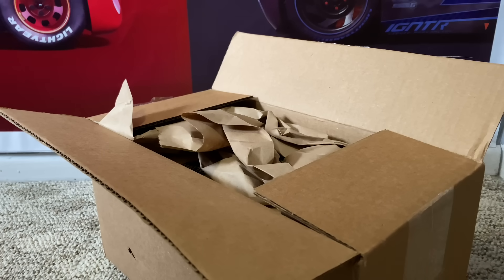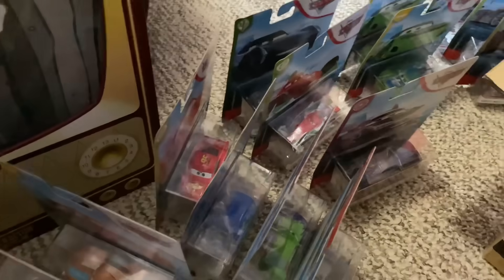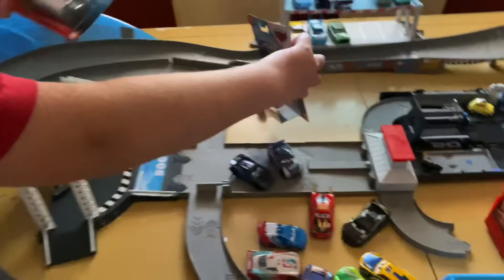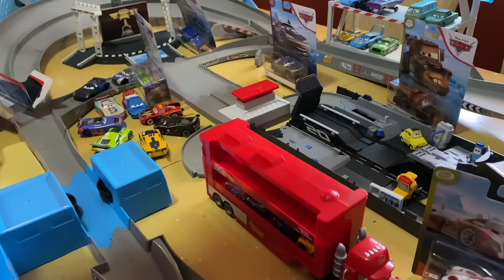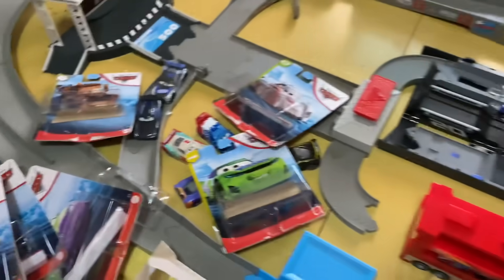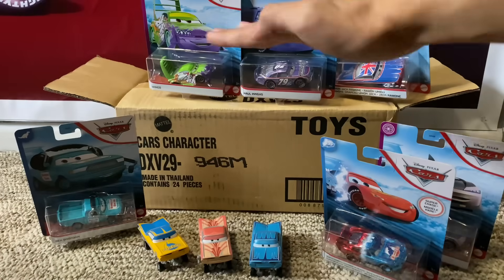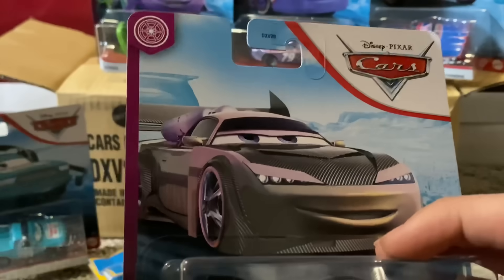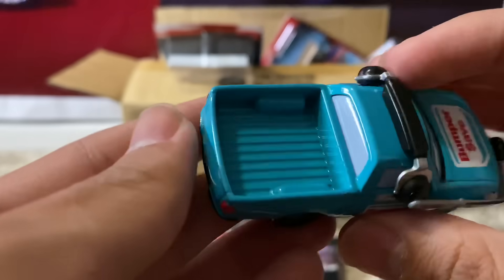Is This The Best Case Of The Pandemic Year? | Case M Feat. Super Chase Metallic Transforming LMQ